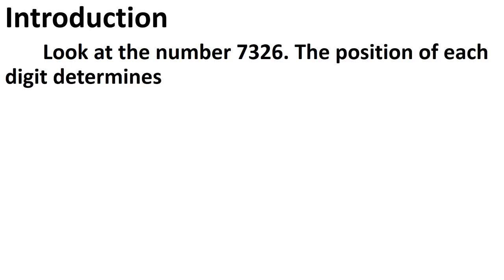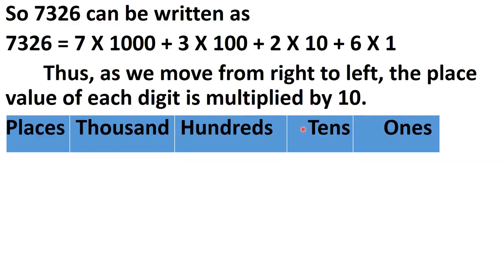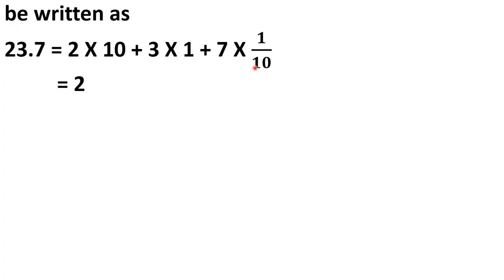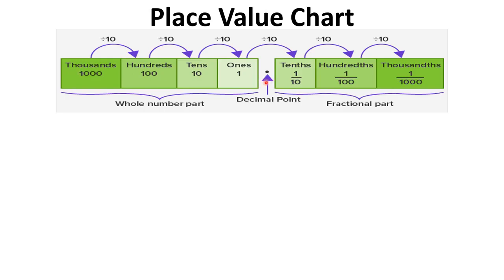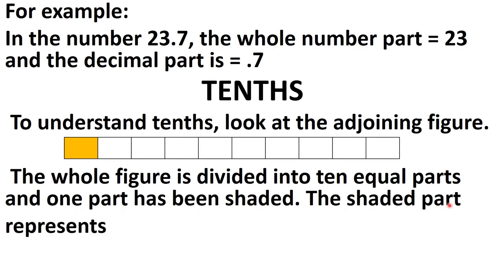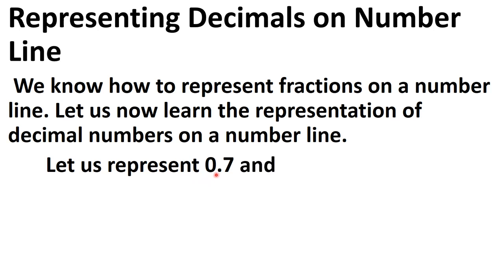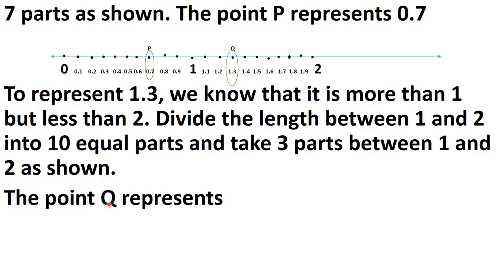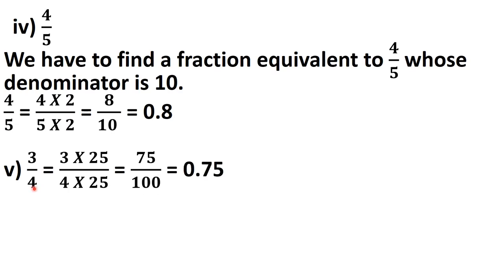Class 6th Chapter 8th Lecture 1st